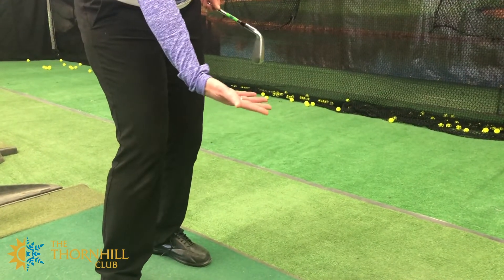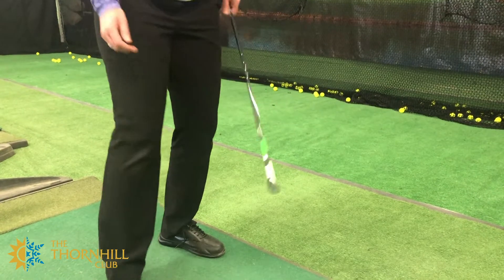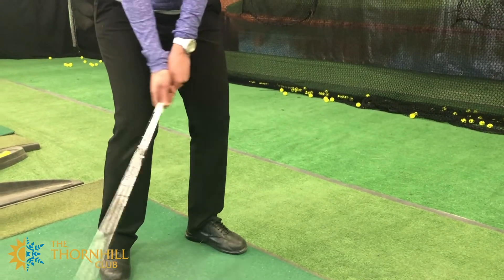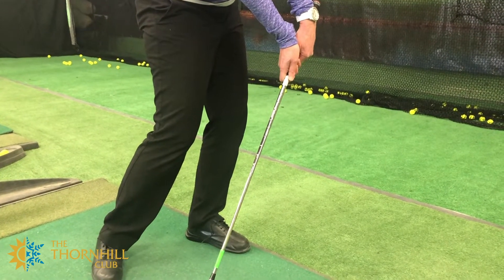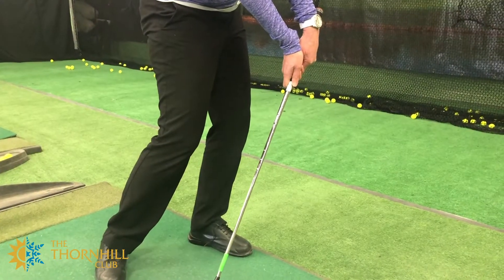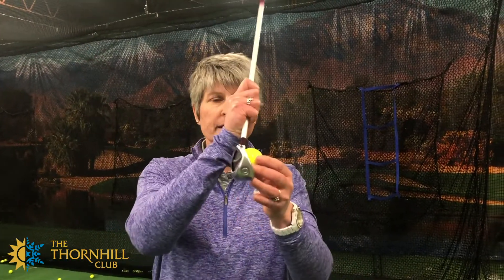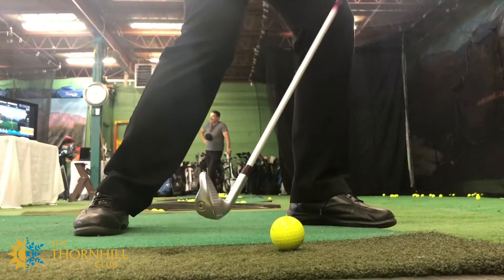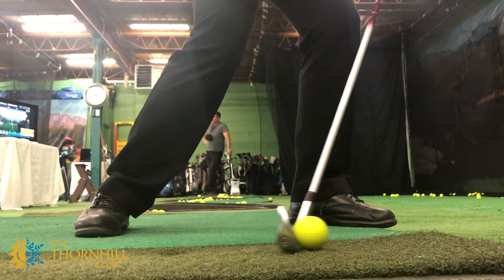The Thornhill Club | Ball Flight with Jennifer K.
To learn more about The Thornhill Club, visit thornhillclub.ca or follow @ThornhillClub on social media.